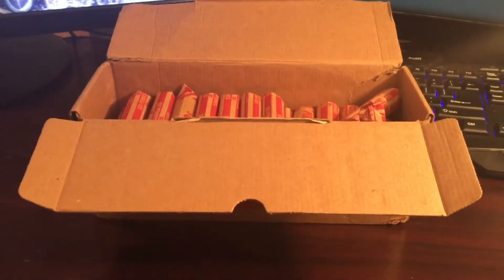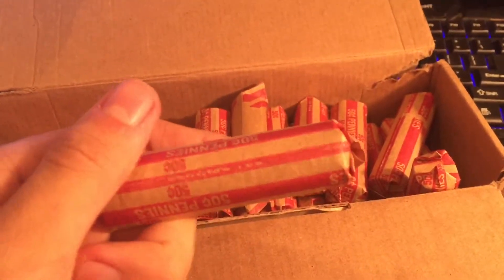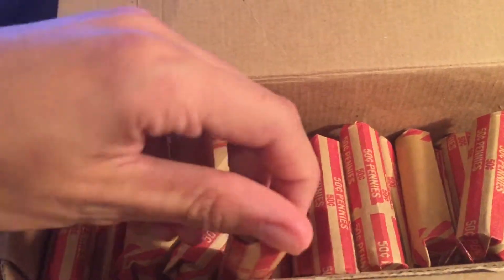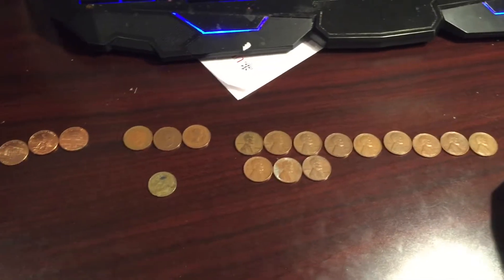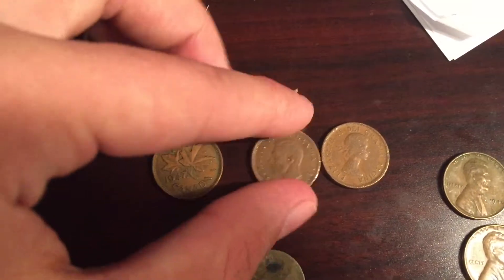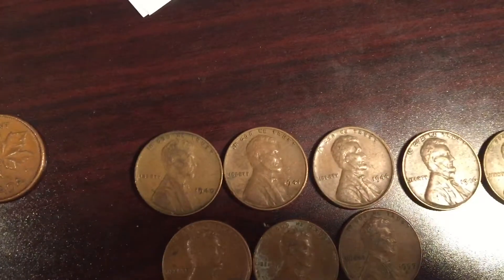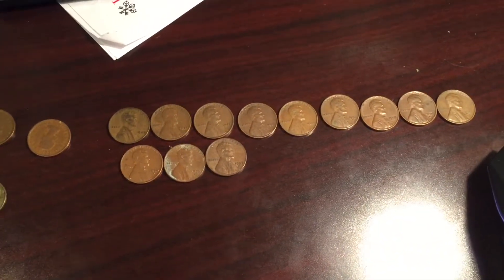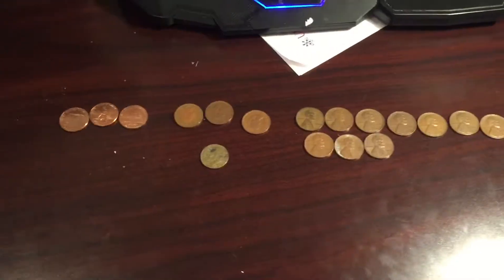Penny Box Opening #8!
Point Sysyem;
2009 cent: 10 Points
Pre-1960 Canadian: 30 points
Any other foreign coin: 20 points
Wheat Pennies: 30 points
Indian Head pennies: 50 points